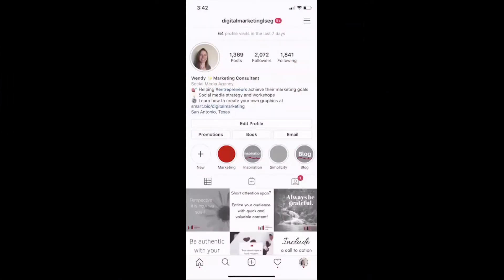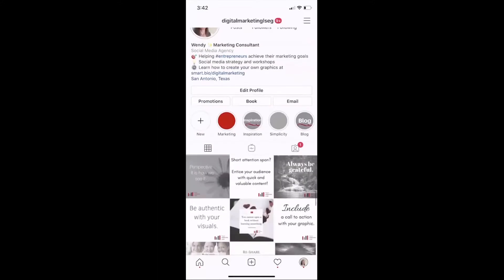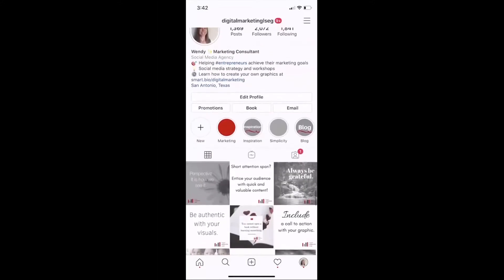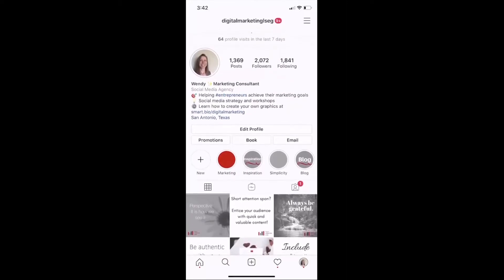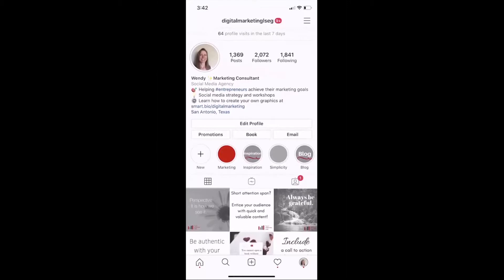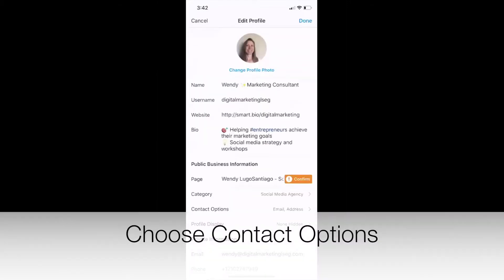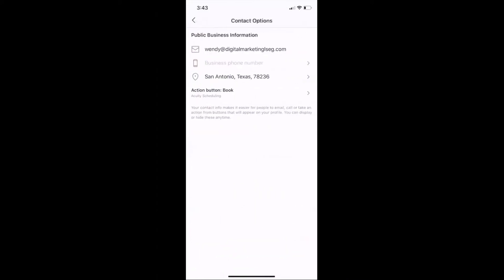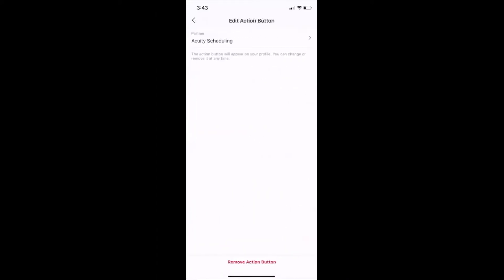How to add a "Book" button to your Instagram business page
Ever wonder how people got a "Book" button on their Instagram business page? In this video, I will show you how you can add a "Book" button by using the scheduling tool Acuity